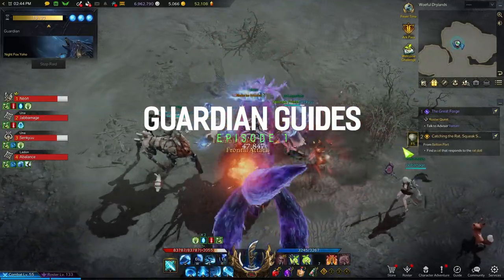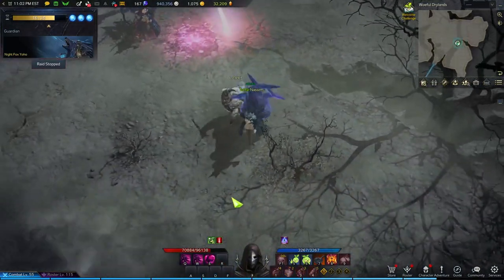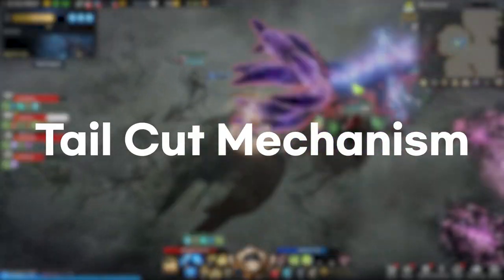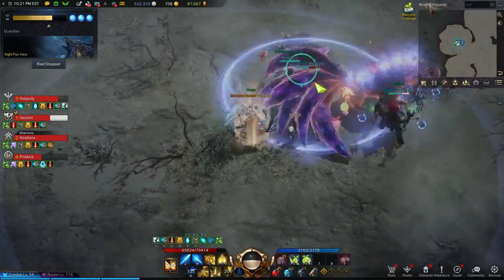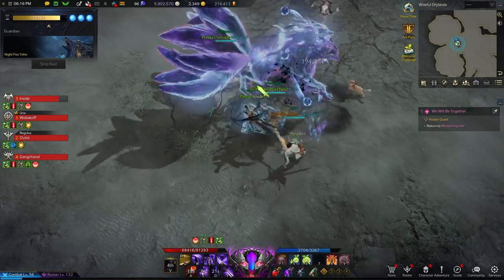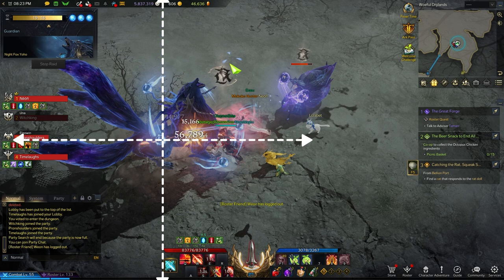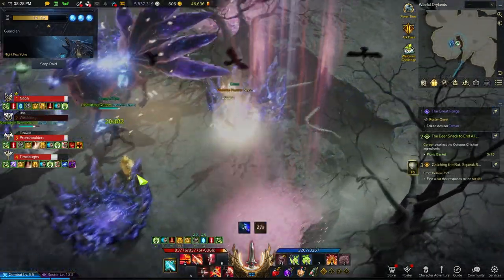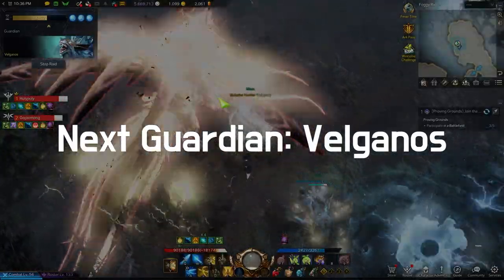Ultimate Night Fox Yoho Guide | Lost Ark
Timeline
0:00 Introduction
0:18 Recommended Battle Items
0:54 Yoho's Tests
2:28 Tail Cut Mechanism
3:01 Normal Patterns
5:21 Quiz